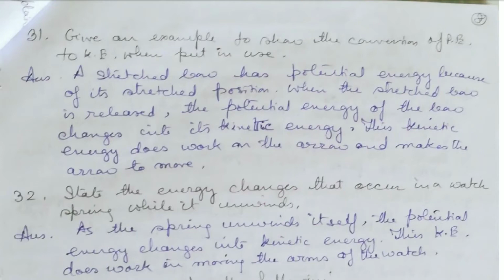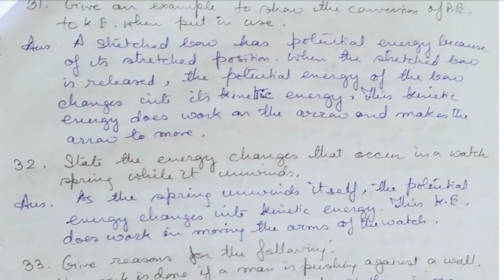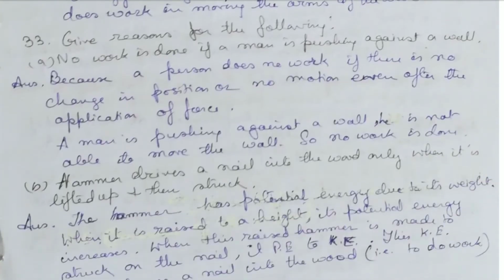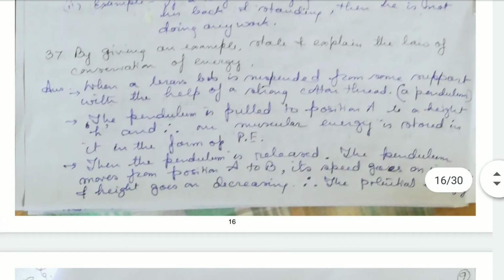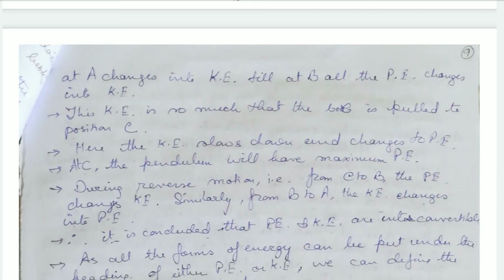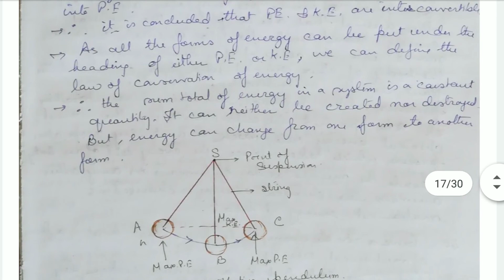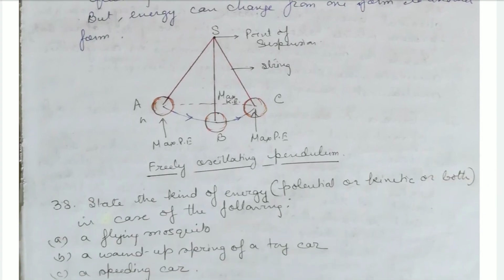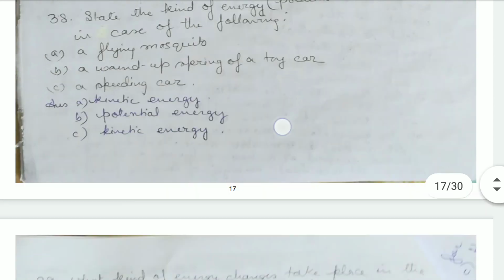Q And A On Energy, Part IV, ICSE, CLASS VIII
Short And Long Q And A, ICSE, CLASS VIII